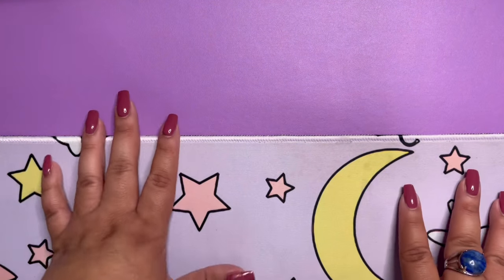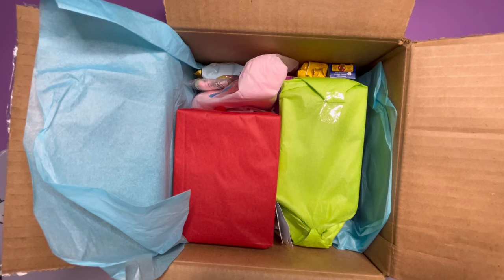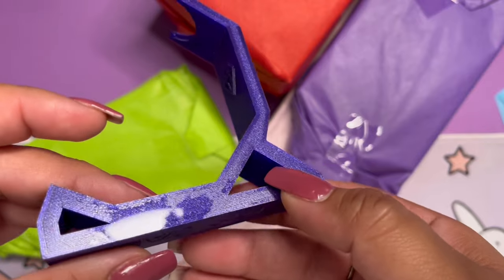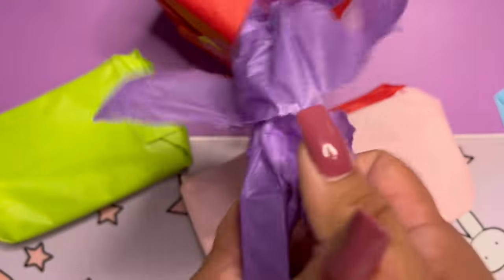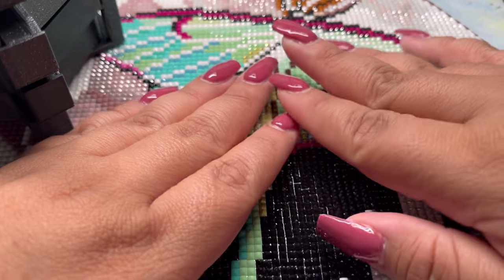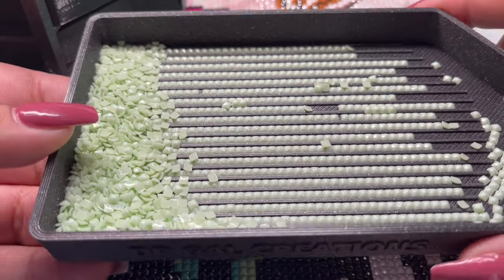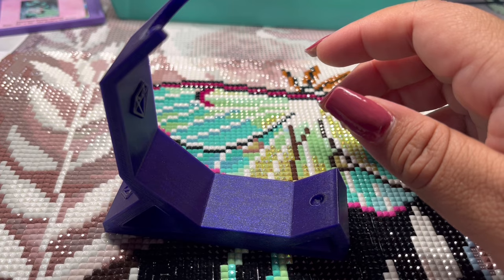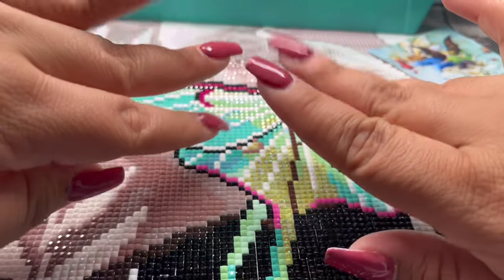Small Shop Haul : DP Gal Creations || Unboxing & Review!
DP Gal Creations is a small shop based in Canada!
- Sophie

💎 Get $10 off of your first Diamond Art Club purchase using the code HELPDESK at the checkout. Or you can save by clicking on this link -